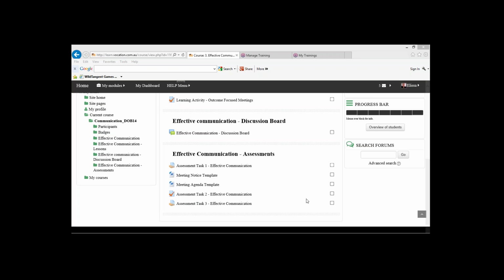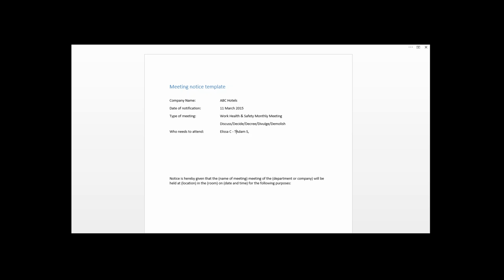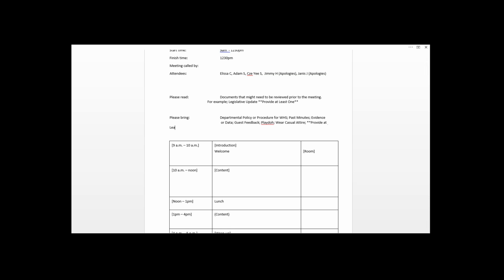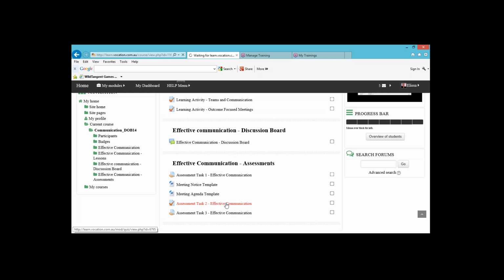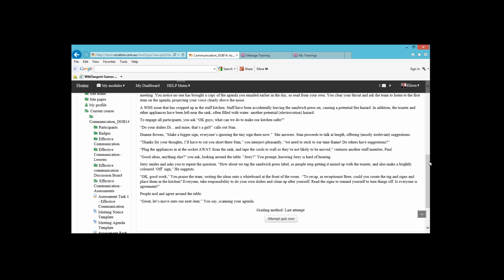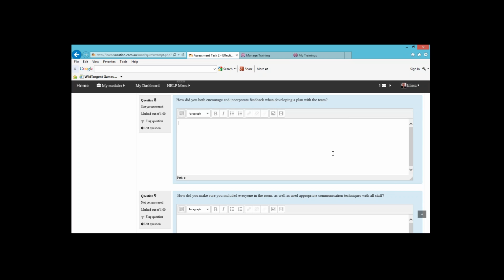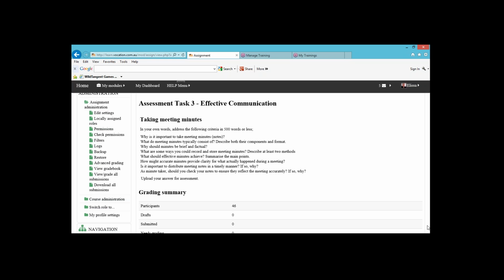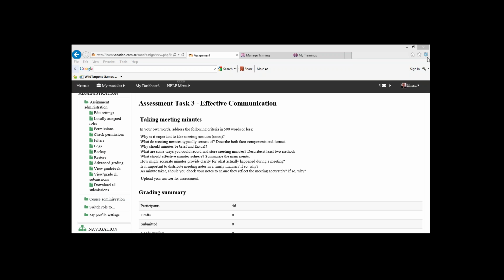Effective Communication - Assessment Support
Diploma of Business - Effective Communication - Assessment Support